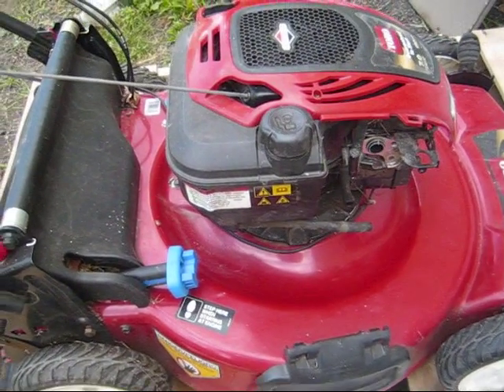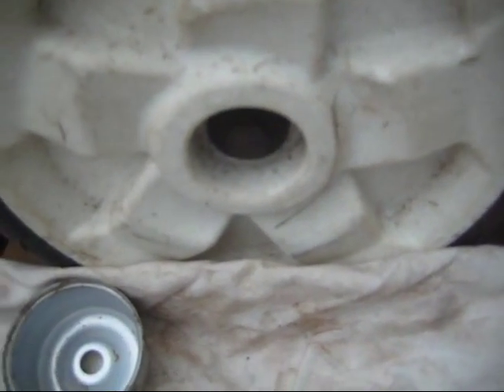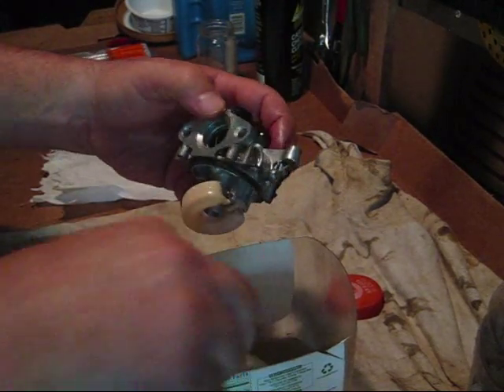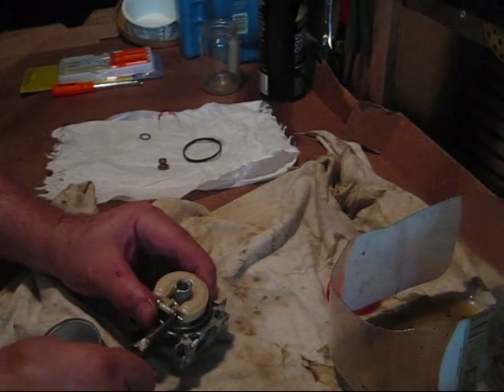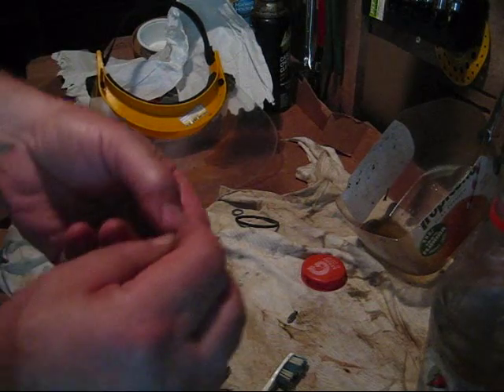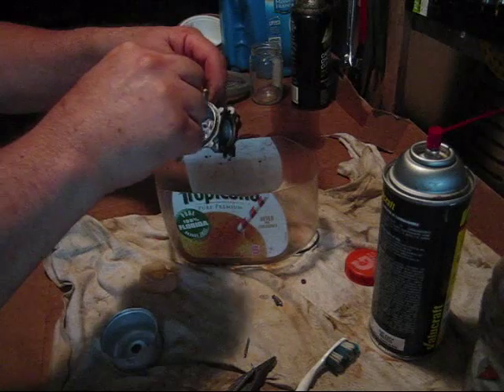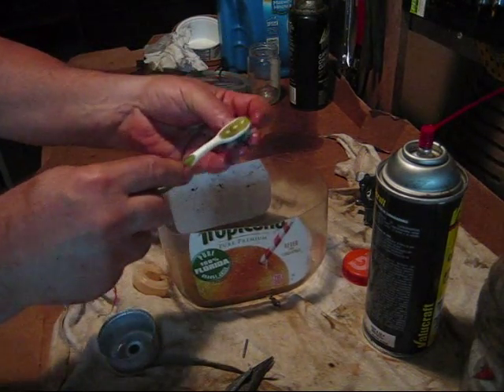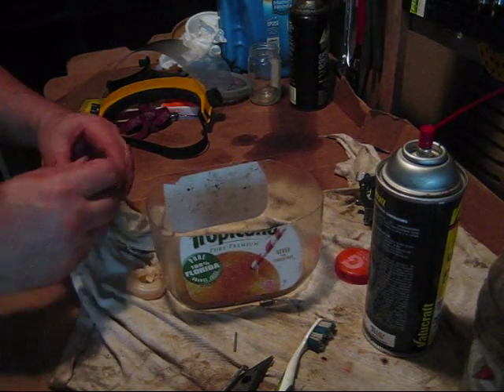Toro Pick Carburetor repair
Watch how I show how I clean the carburetor, needle and seat, install a carburetor gasket. In the follow up video I will do some other general fixing and cleaning. The lawnmower should start right up.